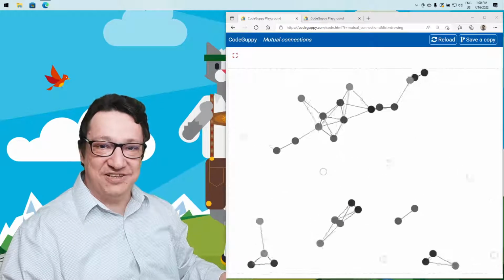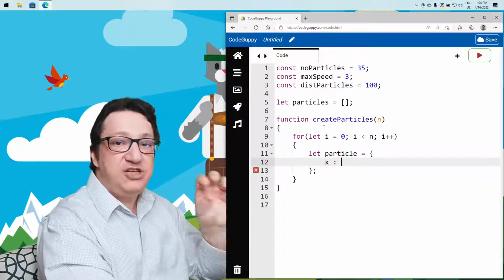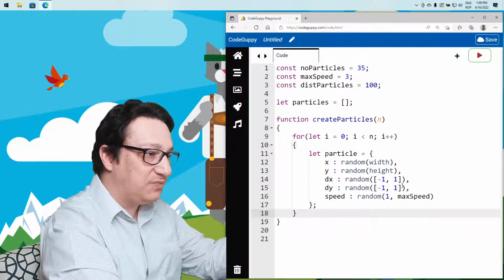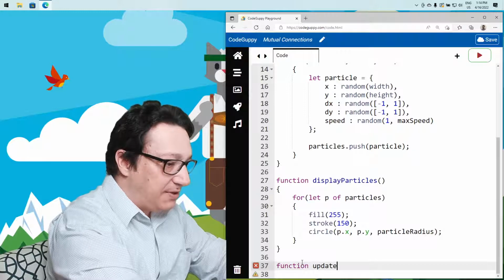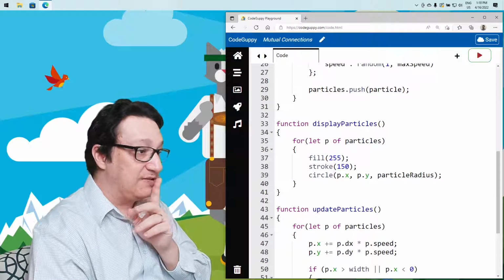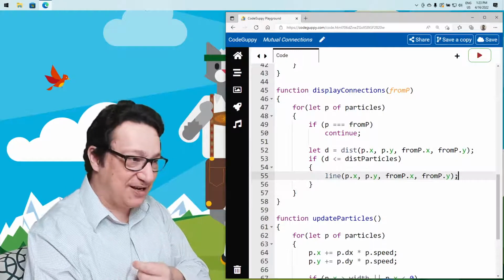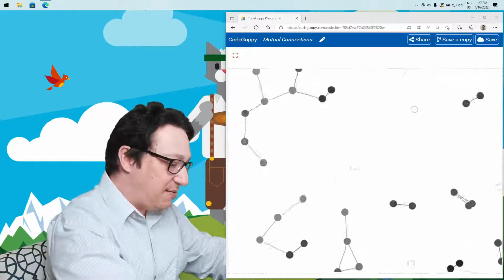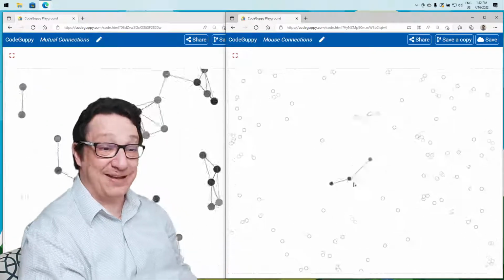Particles in JavaScript: Mutual connections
Implement particle effects in JavaScript!
Great video for code newbies.

► Other projects and coding lessons